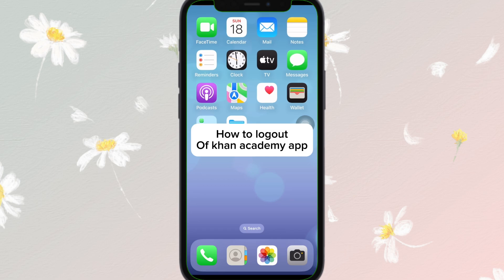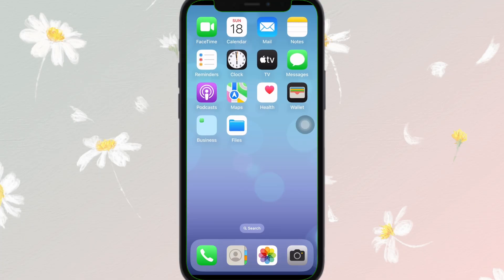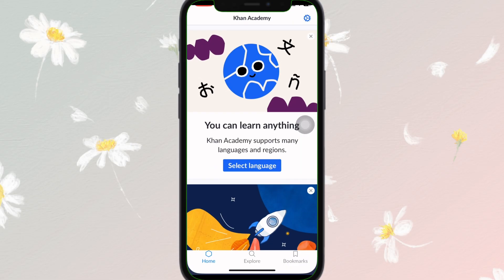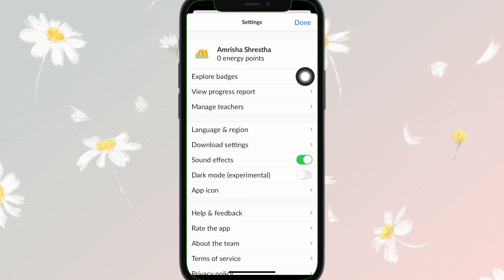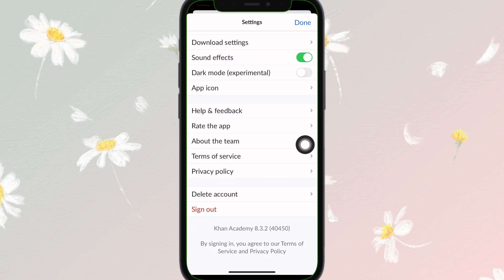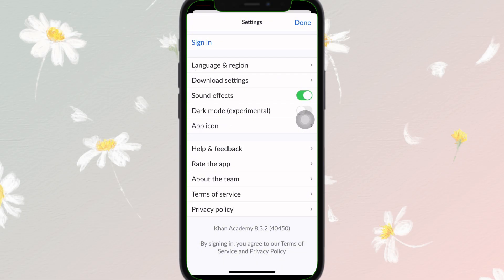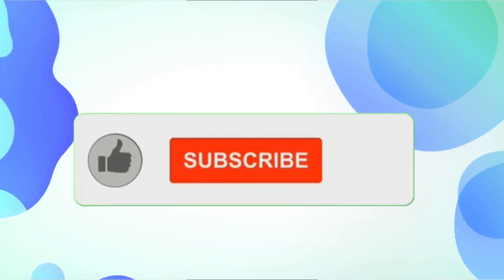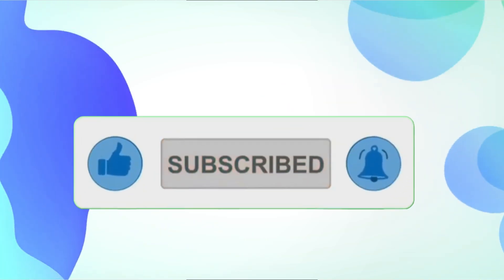How to Logout of Khan Academy App 2025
Looking to log out of the Khan Academy app? This easy-to-follow tutorial will show you exactly how to sign out of your Khan Academy account in just a few simple steps. We’ll guide you through the menu options to safely log out and protect your account.

👉 Learn how to find the logout option, confirm sign-out, and make sure your account is secure—especially if you're switching devices or sharing your device with others.

🎬 Watch till the end to ensure you’ve fully logged out of the app!